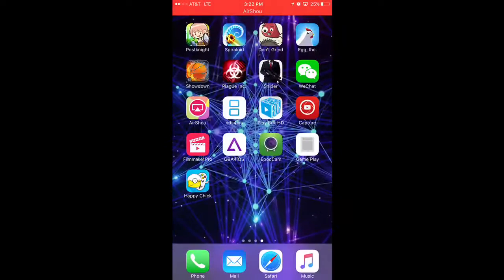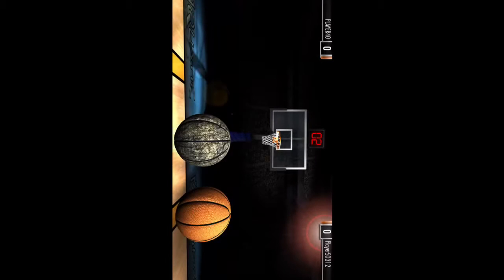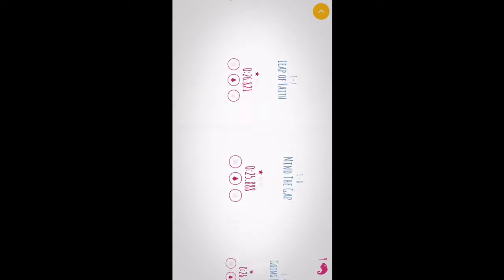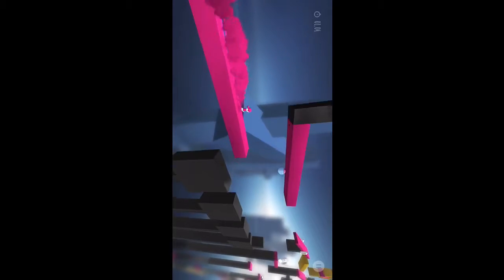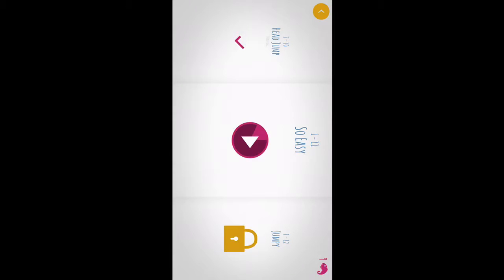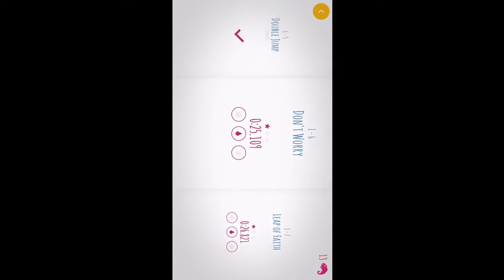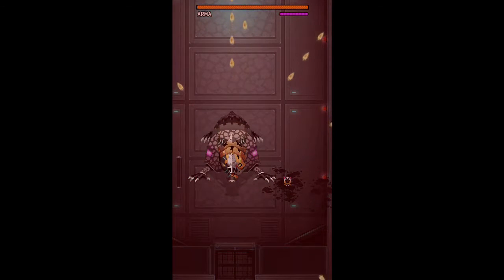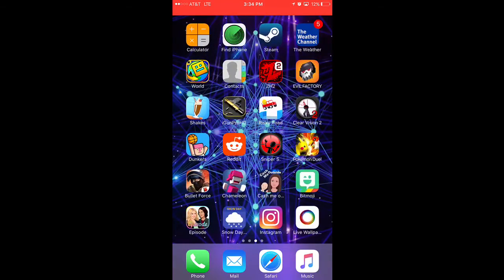So Much Rage!!!!!-Fun Phone Games